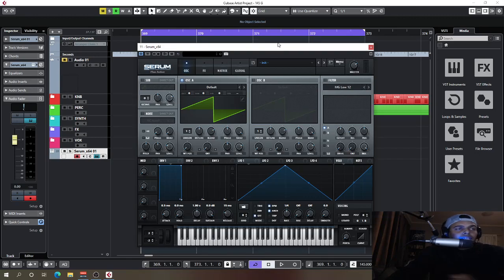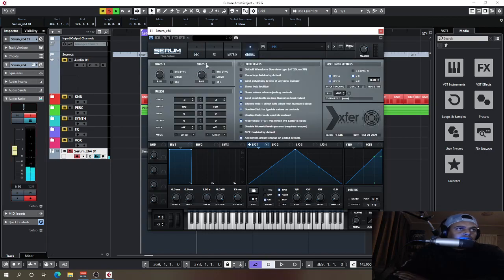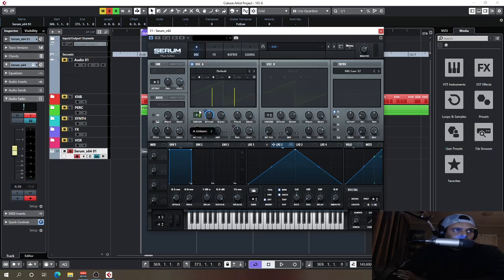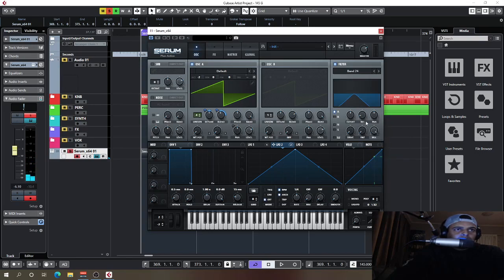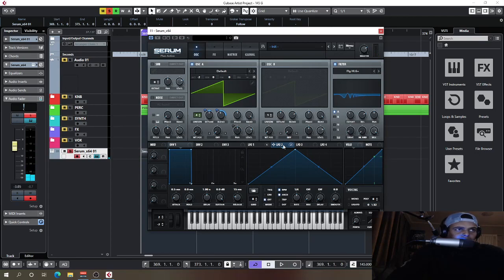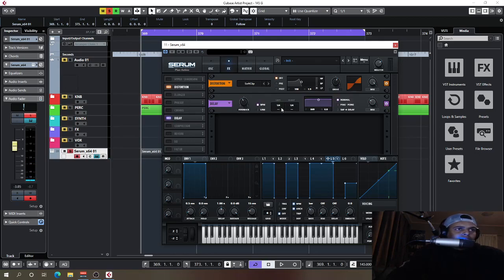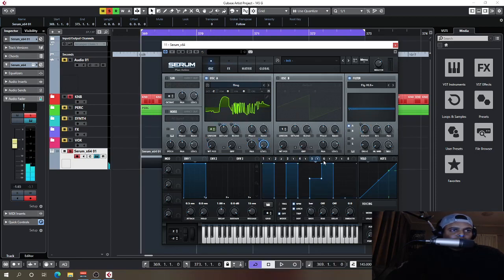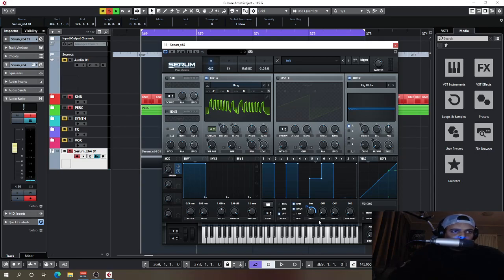FREE SERUM PREST - MUTATING CLOWN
Hello YouTube,

Today we look at PRESETS IN SERUM